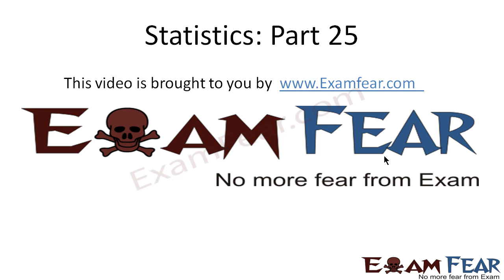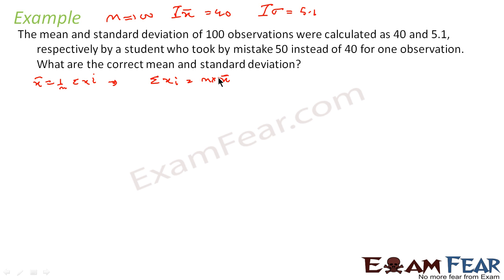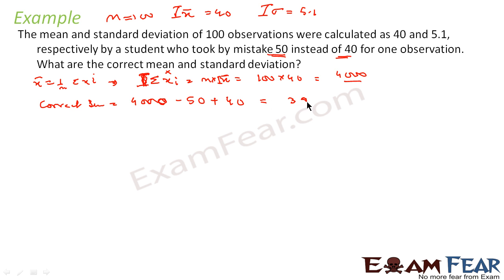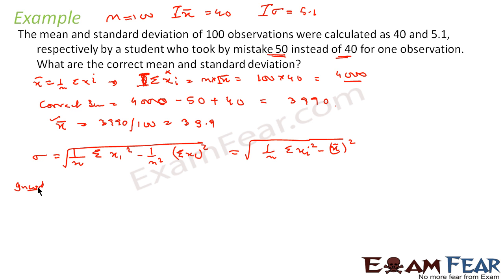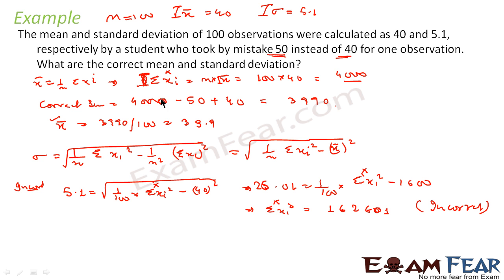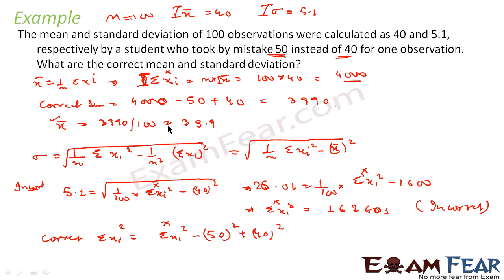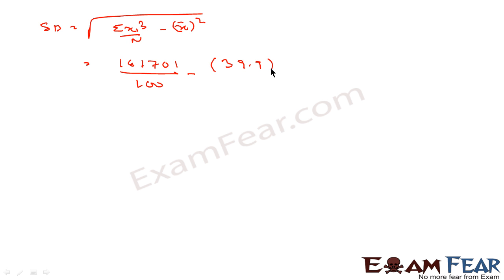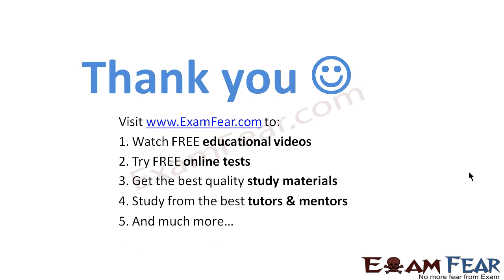Maths Statistics part 25 (Example) CBSE class 11 Mathematics XI